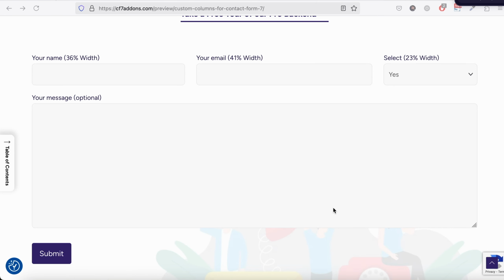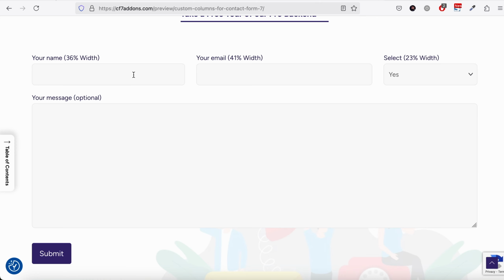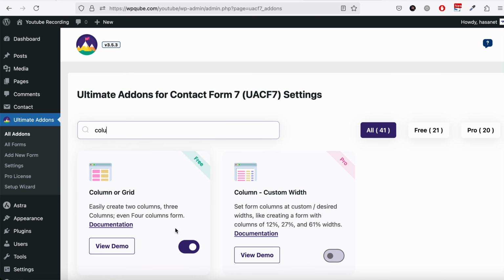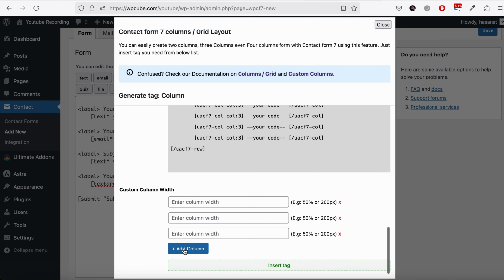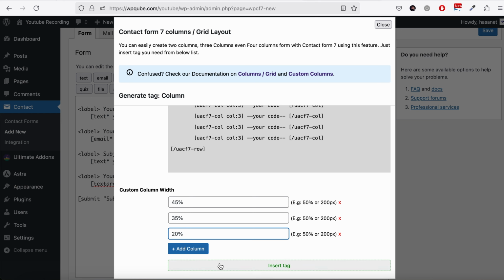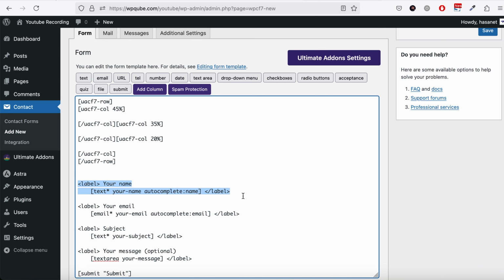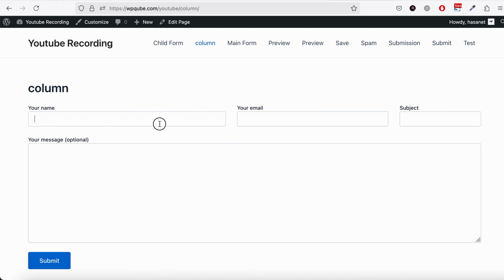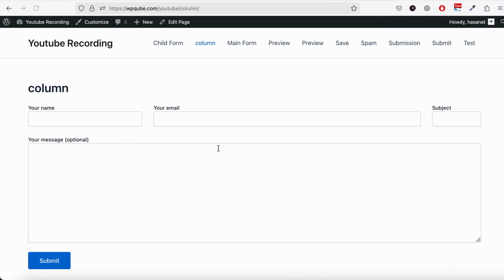How to Create Flexible Columns in Contact Form 7 | Step-by-Step Guide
Looking to create flexible, responsive columns in your Contact Form 7? In this tutorial, we’ll show you how to set up multi-column flexible layouts (2, 3, or more columns) that adapt to any screen size. You can set any size of the column. For example, you can create two columns forms with one column width of 12% and the other 88% and so on.

👉 Our Pro version includes additional exciting add-ons.

🔹 Timestamp:
0:00 - Introduction
1:11 - Enable Addons
1:25 - Create Form
1:29 - Main Setup
3:03 - Testing the Form
3:58 - Conclusion